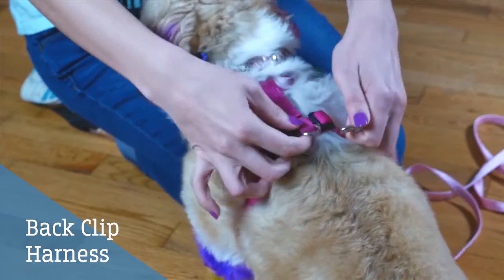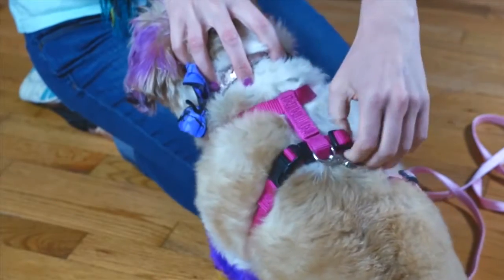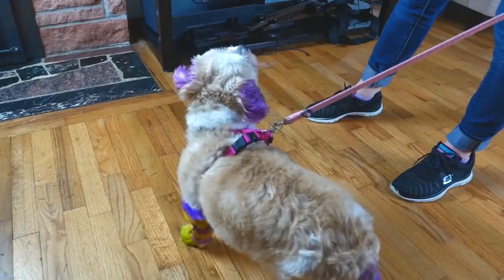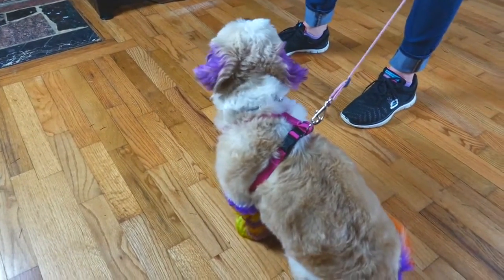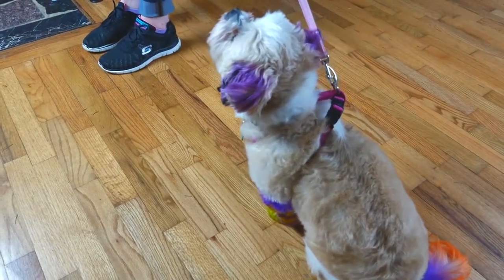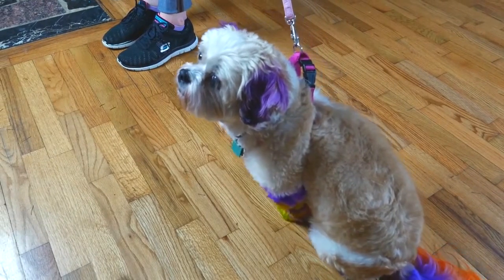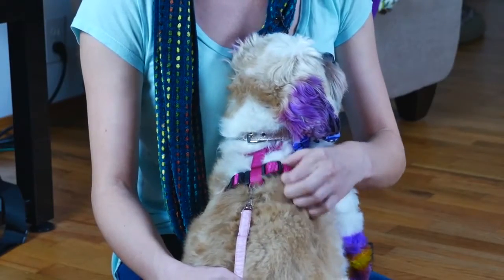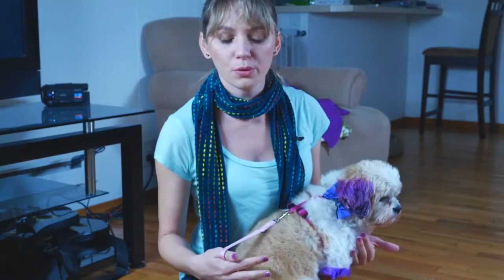Stop Dog From Pulling: Back Clip Harness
A harness is a great alternative to using a collar because it takes the pressure off the dog’s neck. It also gives you better control because the dog can’t slip out. However, for a dog who pulls, a harness with a back clip can make pulling easier. This harness allows them to use their body mass to pull more efficiently. Look how when I pull on my 15 lb. dog, she does not budge because she is using leverage against me. What if she was 100 lbs.? This harness is a great tool, but unless your dog already walks nicely, you will have to train your dog not to pull. .

1)This video has no negative impact.
2)This video is also for teaching & Informational AND Entertainment purposes.
3)It is not transformative in nature.